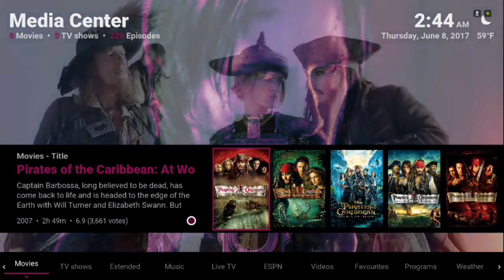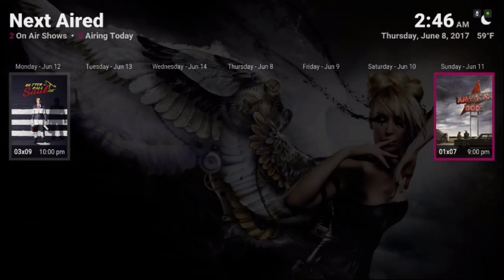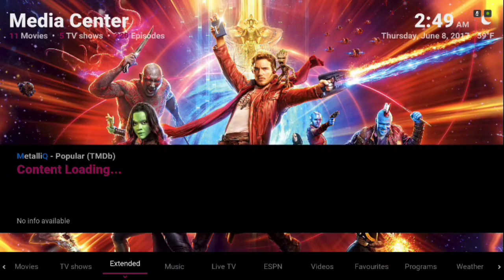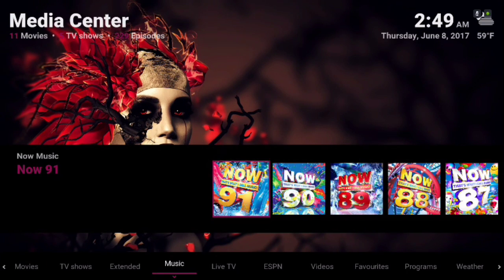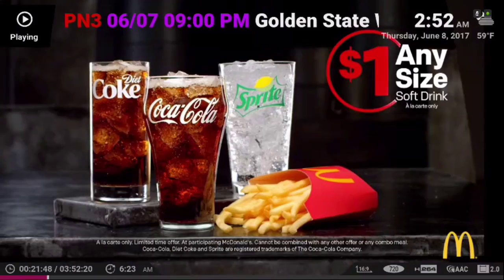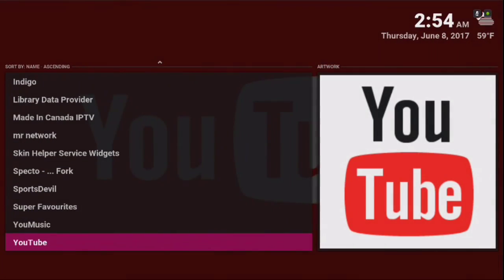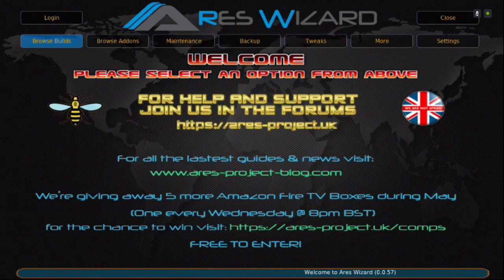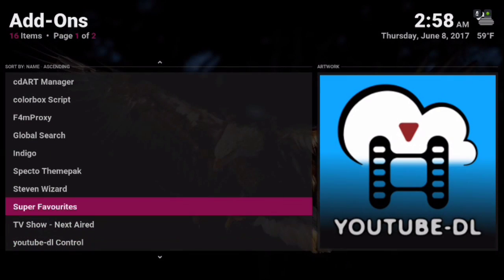THE MOST COMPLETE JUNE 2017 KODI 17.3 BUILD **ARTSY LIGHT BUILD** FOR FIRESTICK AND ANY DEVICE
How to install the New Kodi 17 Build For 2017 for Kodi 17.3 Krypton.

Based on the Kodi 17 Eminence Skin. In this video, i show you my kodi build and how to install it. This Kodi 17.3 Build is available for Firestick and any device. Kodi 17 Krypton came with a lot of layout changes that many people did not like, so this Kodi Build brings back some of the great aesthetics and elements of the older Kodi Jarvis layout with a few Kodi Tweaks. And now we have kodi 17.3

Install from Ares Wizard under the name Steven. Source for Ares Wizard for install through file manager it's at the bottom, close to the end